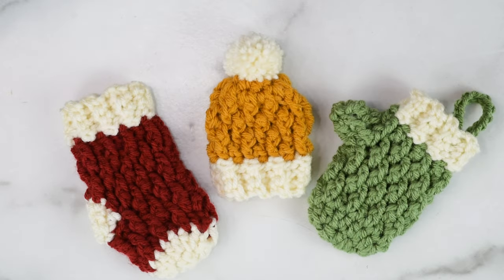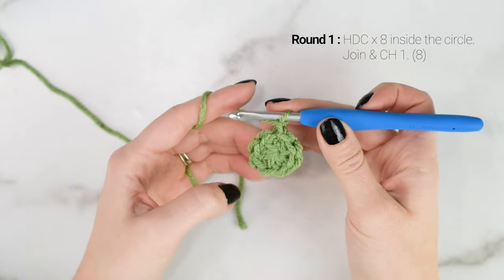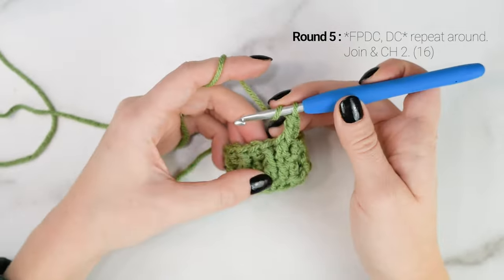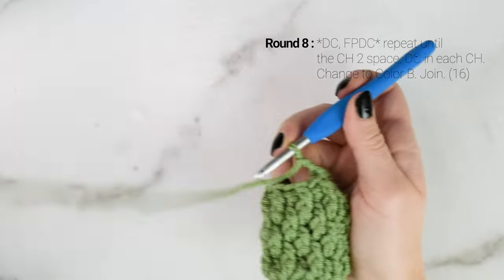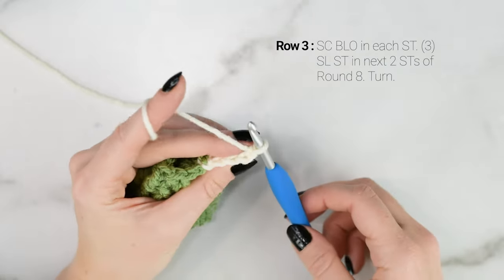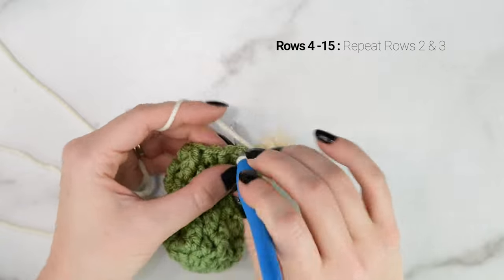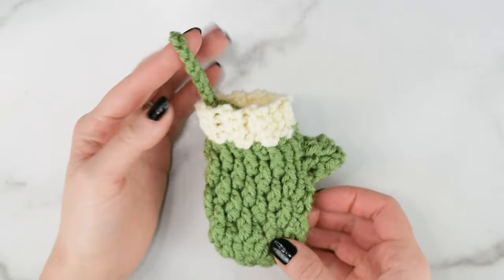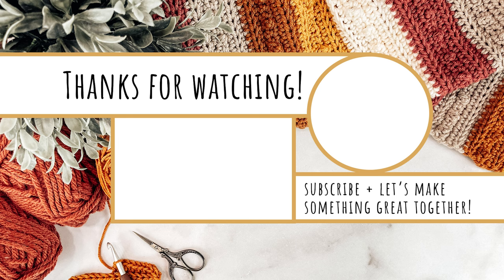Mini Country Cottage Mitten Crochet Tutorial - How to Crochet a Mini Mitten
Mini Country Cottage Beanie Tutorial - coming Friday November 25

These mini versions of my Country Cottage designs are perfect for the holidays! Use as gift card holders, tree ornaments, fill with treats, or attach to wrapped gifts!

Finished Size: 4" x 2.5"

Difficulty: Advanced Beginner

● Medium (4) Weight Yarn in 2 colors
Color A (body) - 25 yards
Color B (cuff) - 3 yards
● 5.00 mm (H) Hook
● Yarn Needle

Get the ad-free, printable pdf with all 3 Mini Country Cottage Patterns on Etsy & Ravelry!